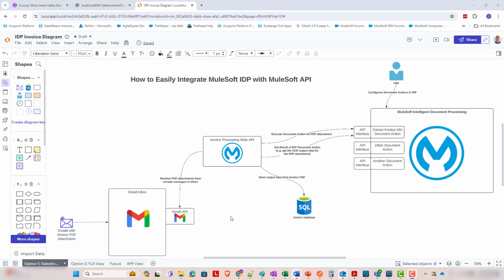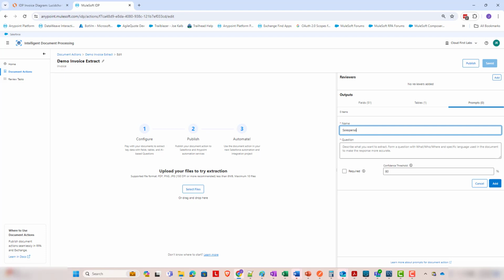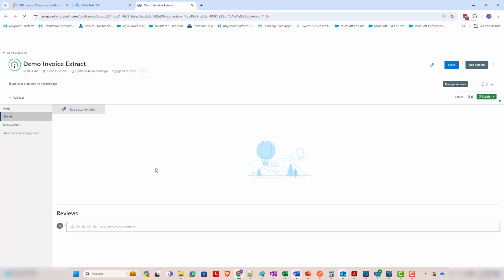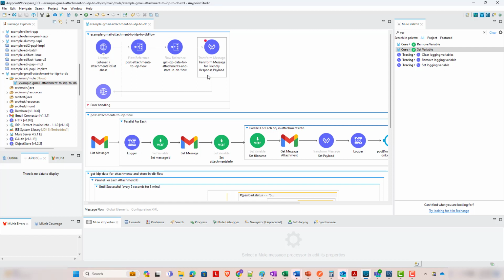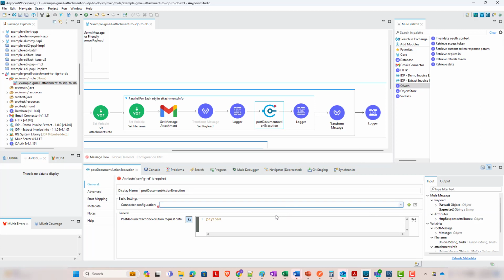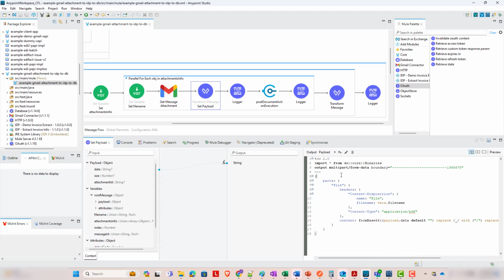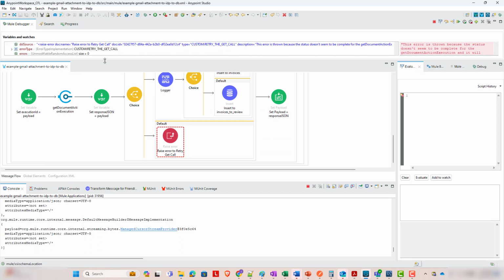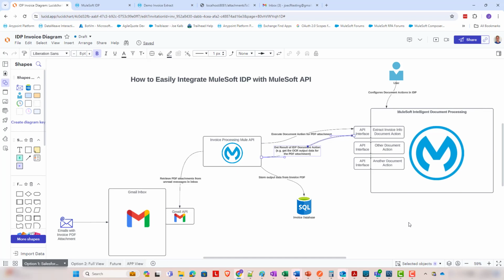Easily Integrate MuleSoft IDP (Intelligent Document Processing) with Your Mule API Ecosystem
Tired of manually processing documents? MuleSoft's got your back! This video gives you the lowdown on their Intelligent Document Processing (IDP) solution. No more tedious data entry - sit back and let the AI do the heavy lifting. Whether it's invoices, purchase orders, contracts, or any other critical docs, MuleSoft makes sense of it all in a snap. Get ready to save tons of time and headaches. Trust me, your team will thank you!

to learn more about our MuleSoft offerings, our Salesforce services solutions, or our productivity-enhancing tool listings on the AppExchange.